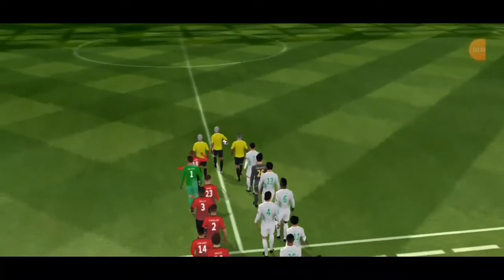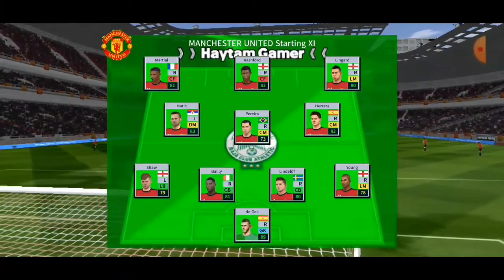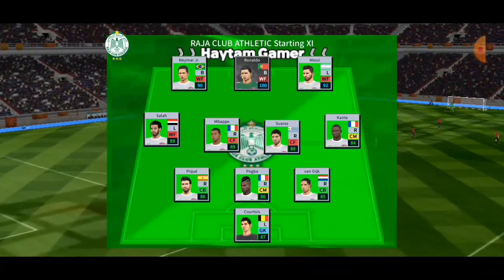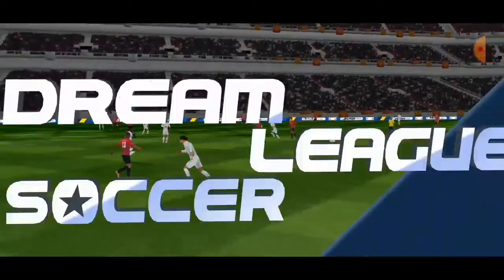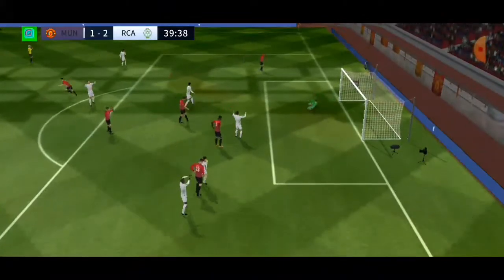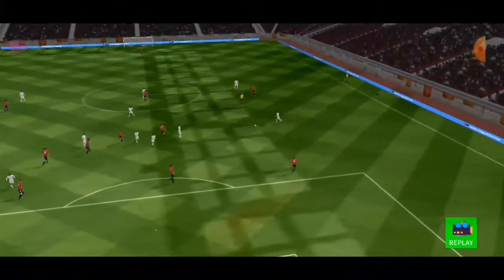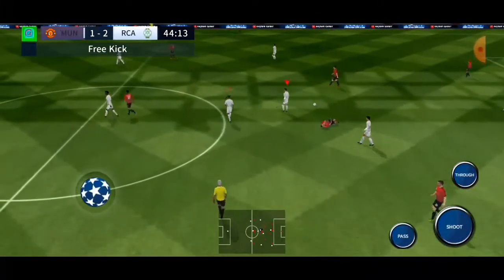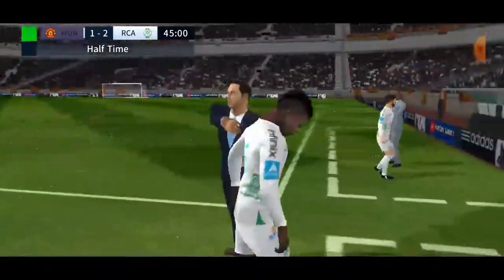Manchester United vs Raja club athletic